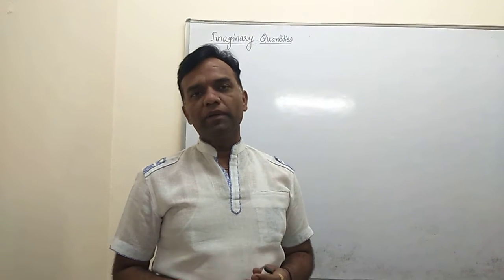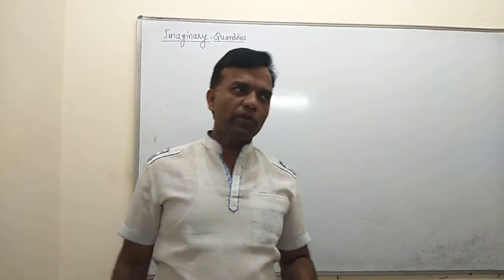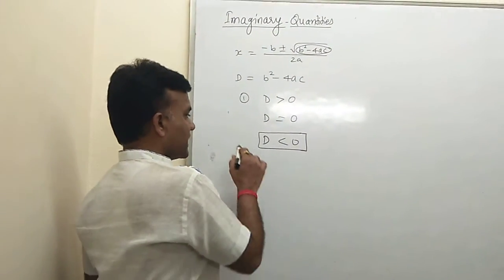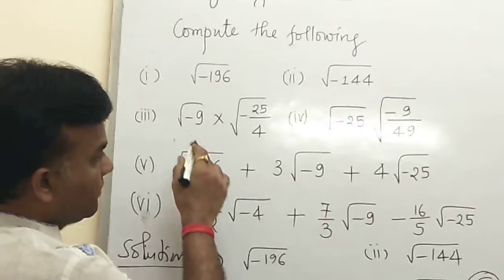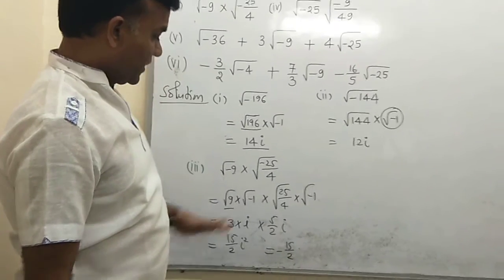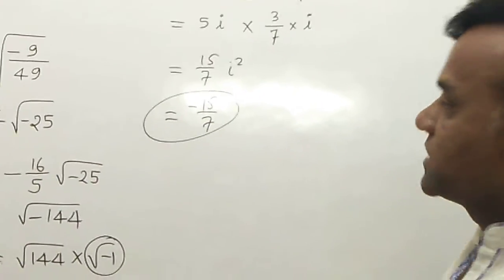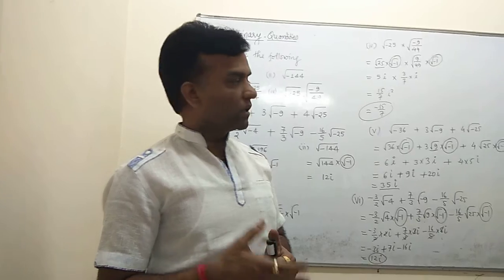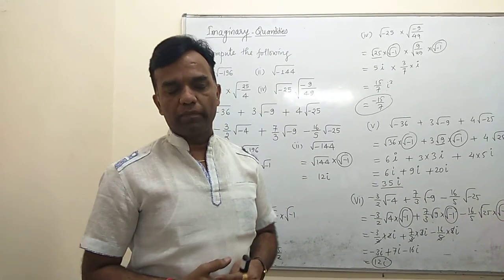Imaginary Quantities (Complex Numbers)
Description about iota